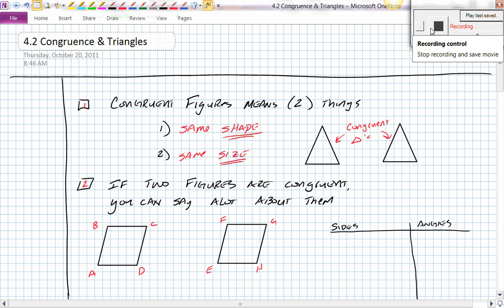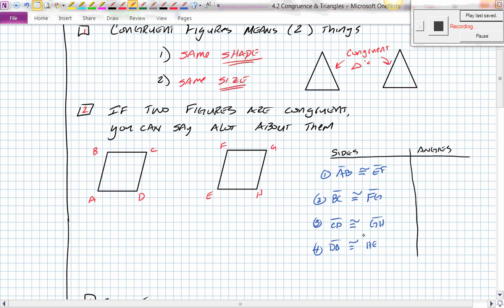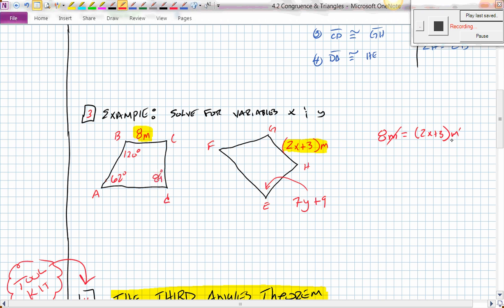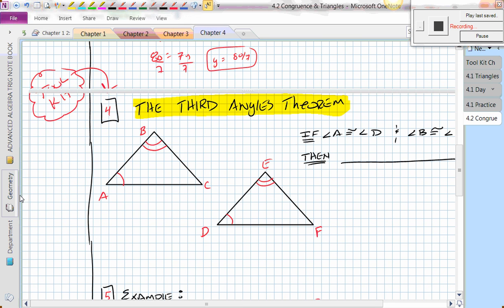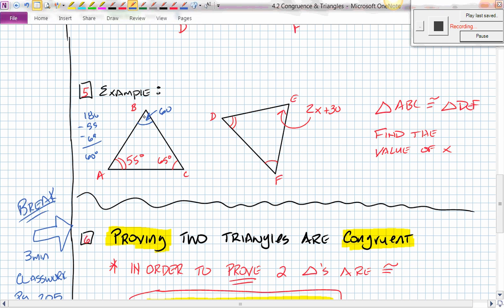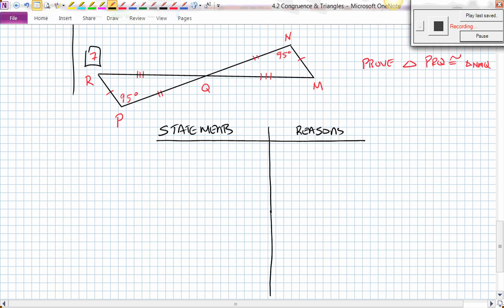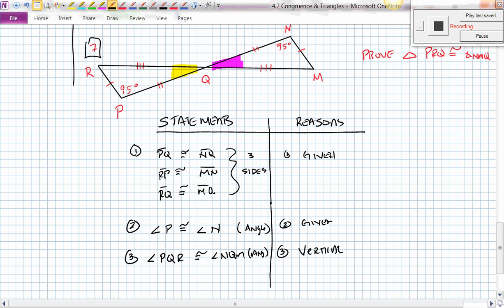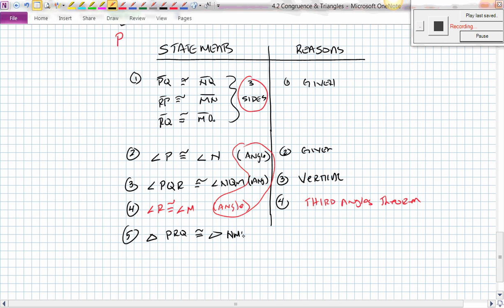4 2 Congruence & Triangles Video